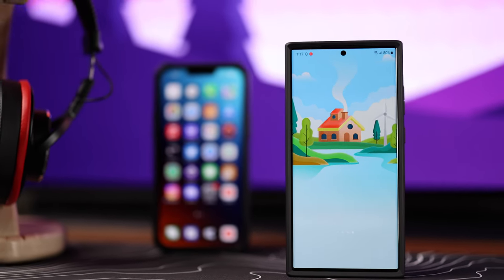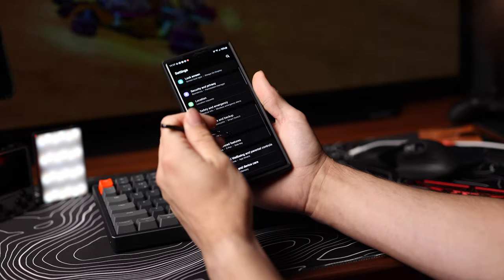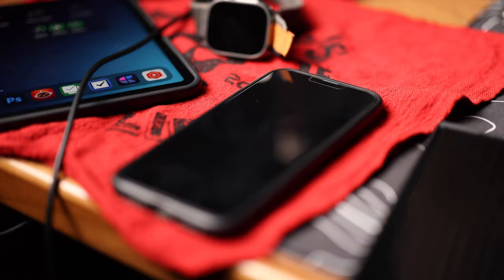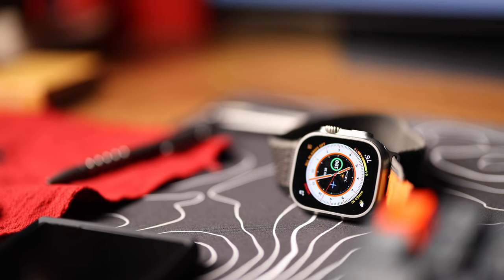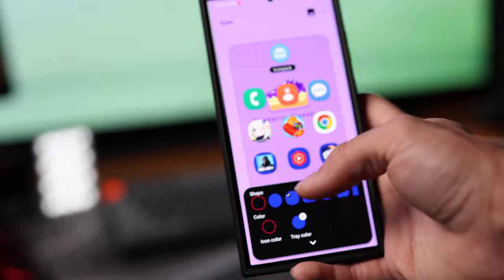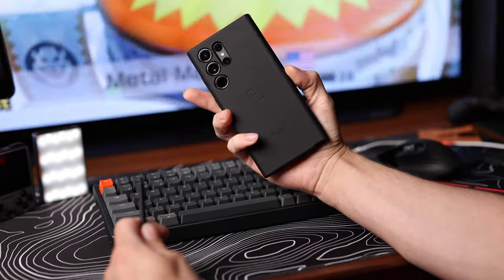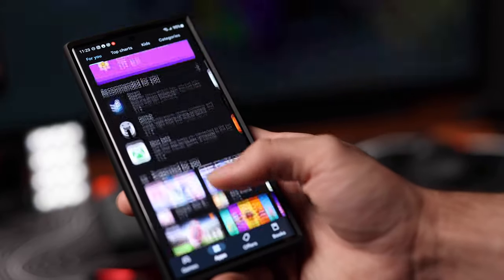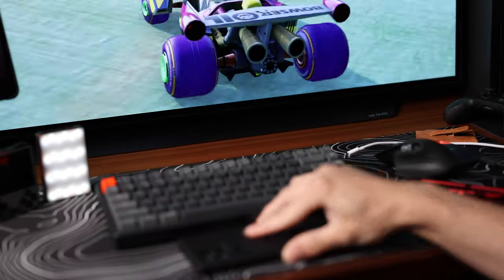CONSIDER THESE THINGS if you are switching from iPhone to android!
Why are so many people switching from iPhone to android? The s23 line and Samsungs new galaxy s23 ultra has brought many people over, including me, in this video I go over a few reasons why I switched!

S23 ultra ON SALE RIGHT NOW (512GB 12GB RAM)
My Favorite case for the s23 ultra

Products Shown in B roll shots

MY CAMERA GEAR LISTED BELOW 👇 🛒 🛍️

Main Wide angle lens

Main 50mm prime lens

Samsung t7 SSD 1TB

Travel Tripod (Carbon fiber)

Travel Tripod (Aluminum)

Main camera bag

Main SSD/Back ups for all footage and photos

Lens filter case

SD card holder

Camera battery case

Peak Design capture clip

Peak Design wrist strap

Rocket air blower

This post may contain affiliate links, which means as an Amazon Associate I earn from qualifying purchases, if you buy using my links it helps support the channel at no extra cost to you :) Thank you for looking!